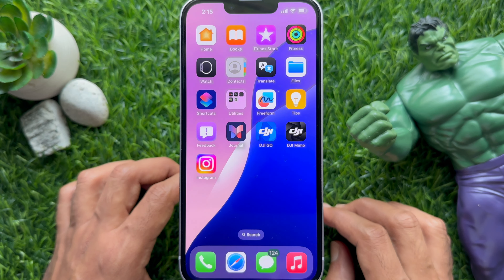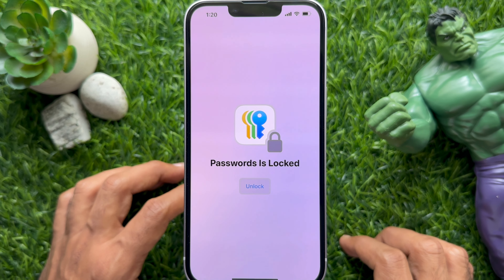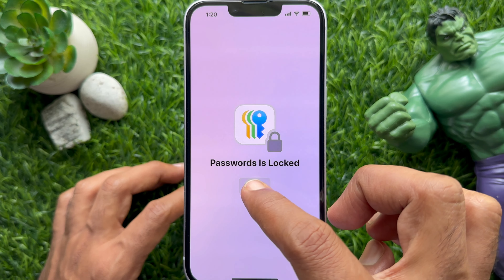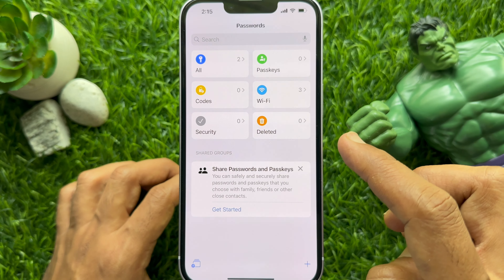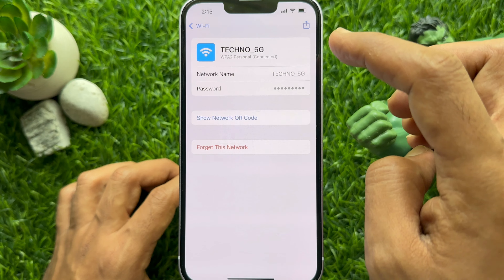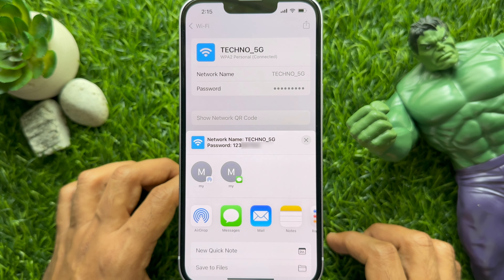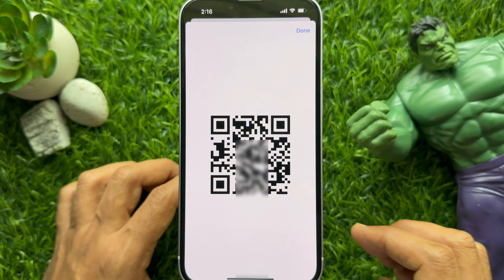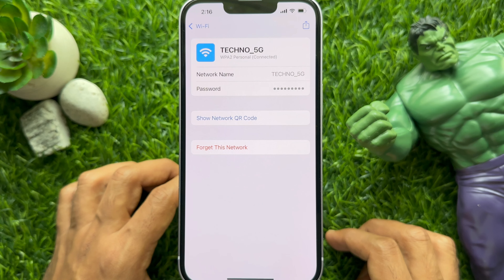How to Share Wi-Fi Password on iPhone (iOS 18 Update)